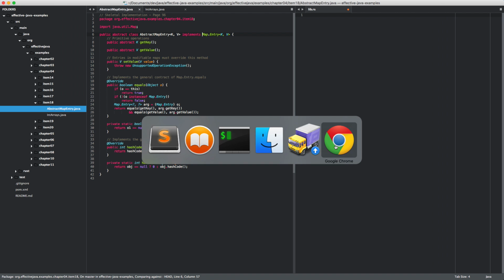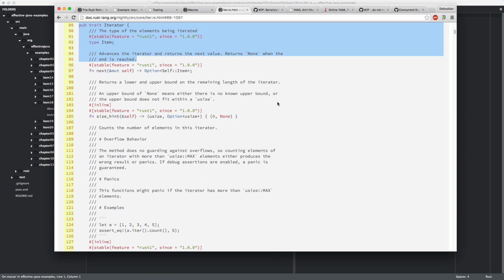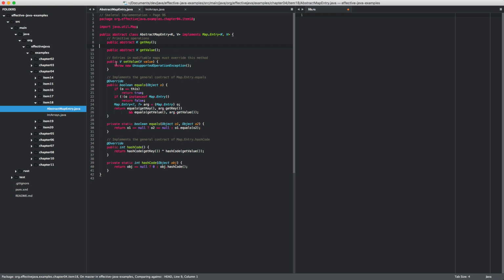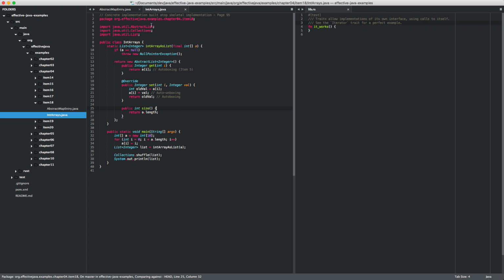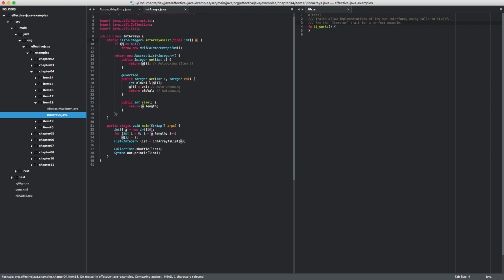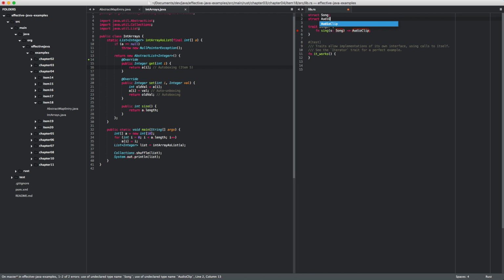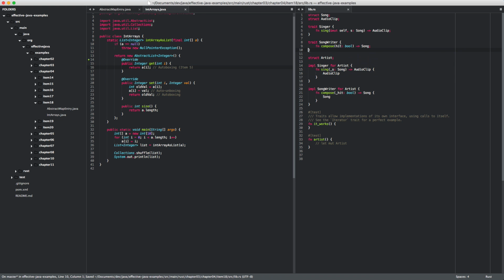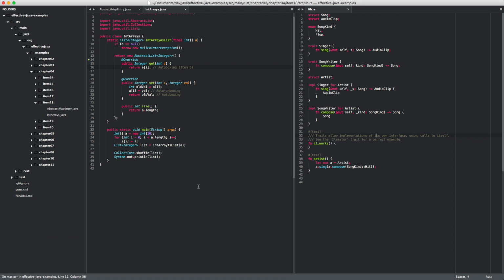Effective JaRu #16 [about interfaces and abstract classes]